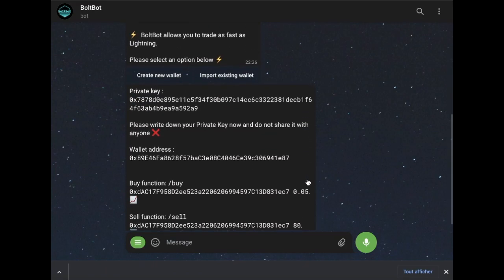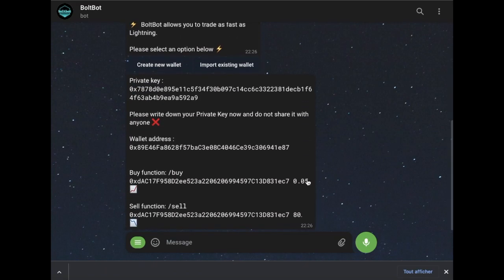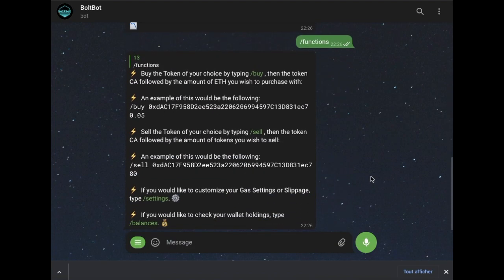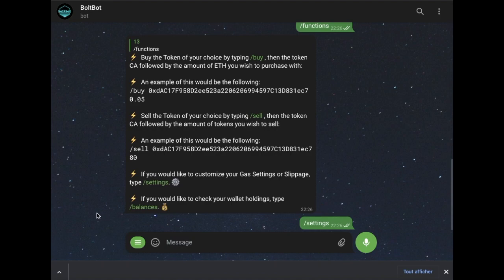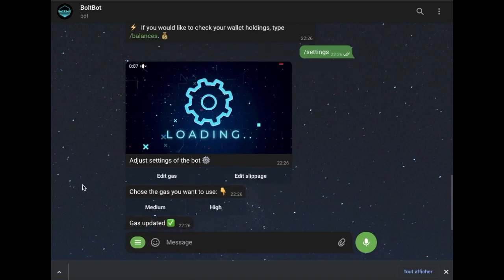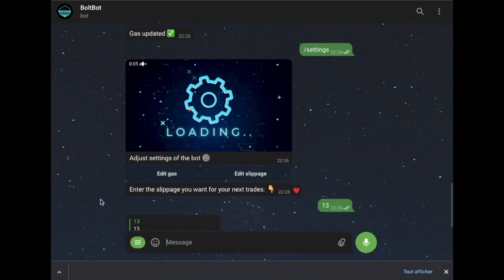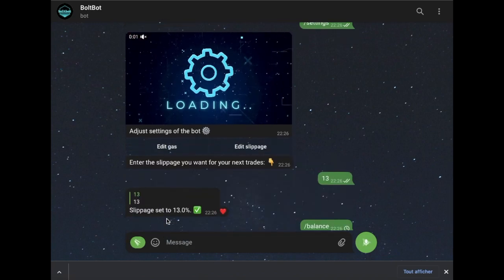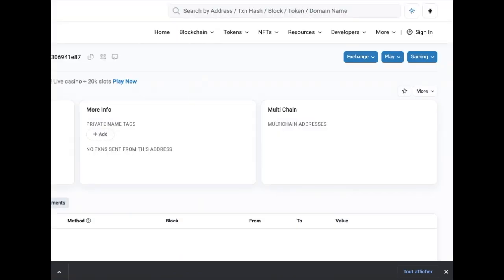$BOLT Bot Tutorial - Trading Bot Part 2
This is the second tutorial of $BOLT Trading Bot.

Watch this video to see how our Trading Bot works.

Buy BoltBot token on Uniswap (Ethereum blockchain) !

Contract address : 0x36948A6809bE82D3Ba8De9f2Be626101e2C9e473